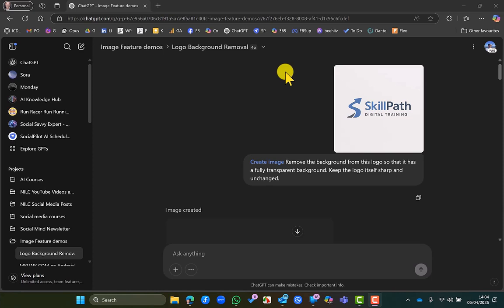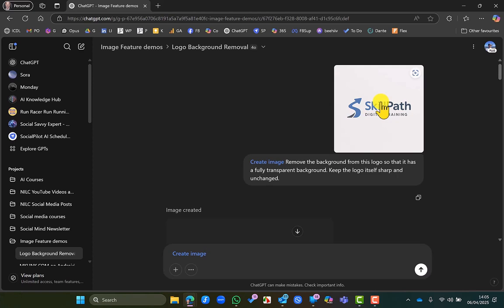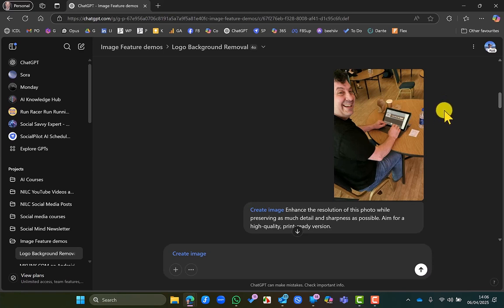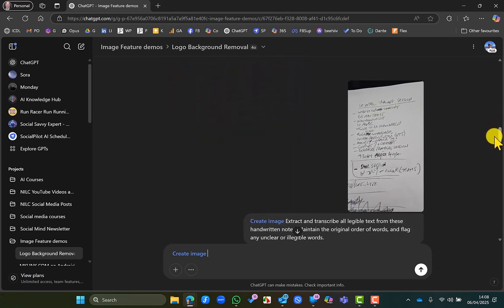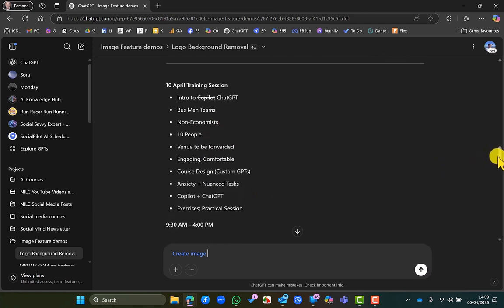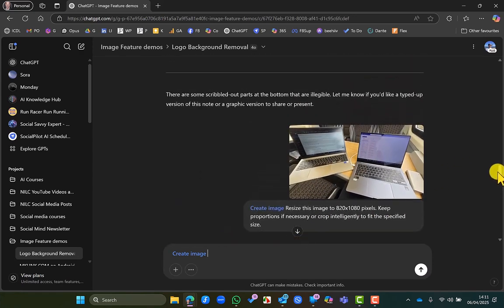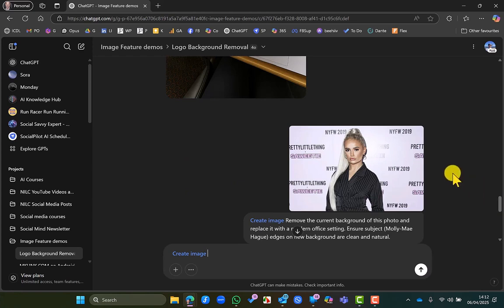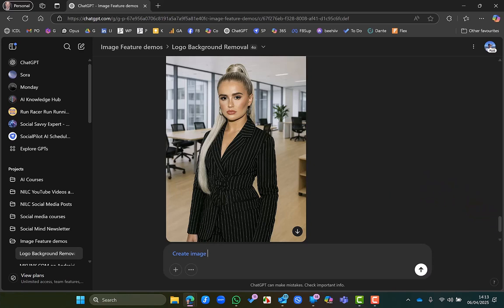2025 April Tech Talk: 5 Ideas To Use ChatGPT Image Feature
ChatGPT can be used as a quick image editing tool to edit your pictures on the go. You can resize, crop, scale, convert and much more. There is also a native image editor that you can use to edit images created with DALL-E. In this video, you will learn how to quickly edit photos with ChatGPT.